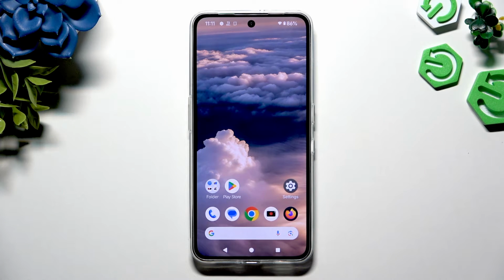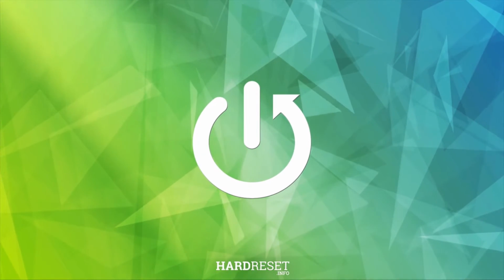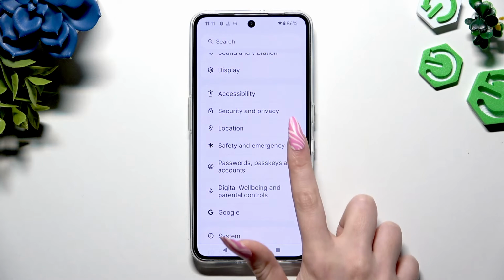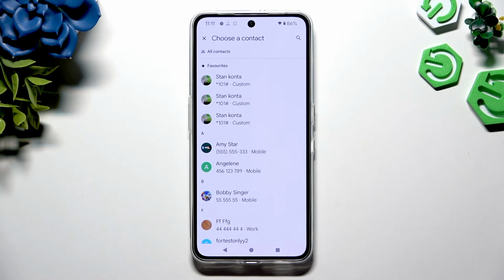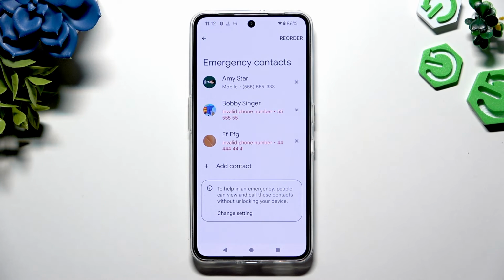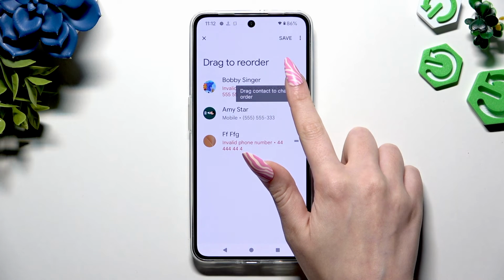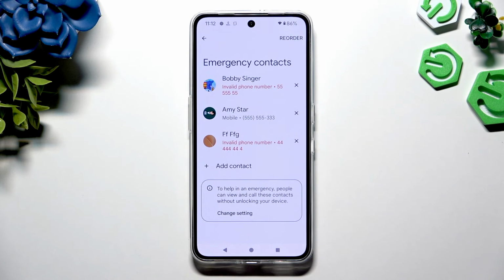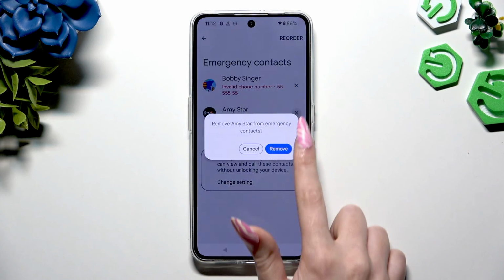CMF Phone 2 Pro – How to Add Emergency Numbers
Learn how to add emergency numbers on your CMF Phone 2 Pro quickly and easily. In this video, we walk you through the steps to set up emergency contacts using the safety and emergency settings. You’ll see how to add, reorder, and remove emergency contacts, making sure your important numbers are always accessible in case of an emergency. The process is simple and can help keep you and your loved ones safe. Follow along to manage your emergency contacts on the Nothing CMF Phone 2 Pro and make your device even more secure.

How to add emergency numbers on CMF Phone 2 Pro?
How to remove emergency contacts from CMF Phone 2 Pro?
Where is the safety and emergency settings on CMF Phone 2 Pro?

0:00 Introduction
0:09 Open Settings and Go to Safety & Emergency
0:21 Add Emergency Contacts
0:34 Reorder Emergency Contacts
0:53 Remove Emergency Contacts
1:02 Save Changes and Outro